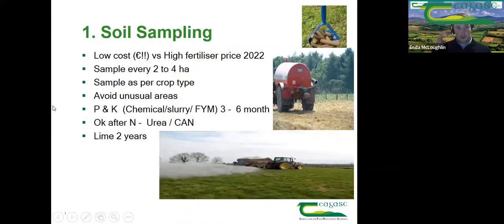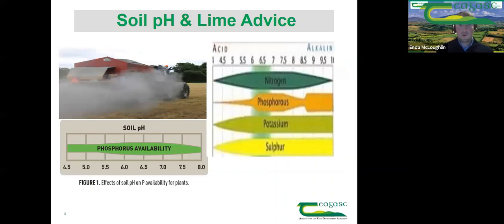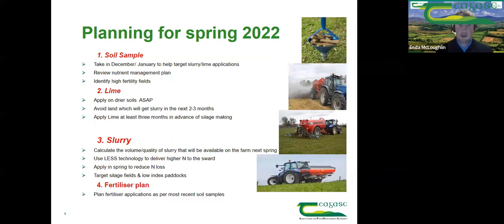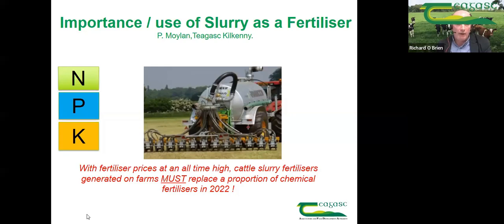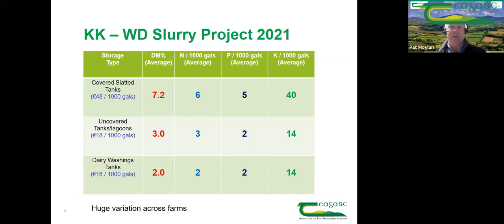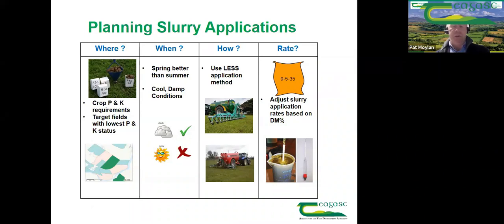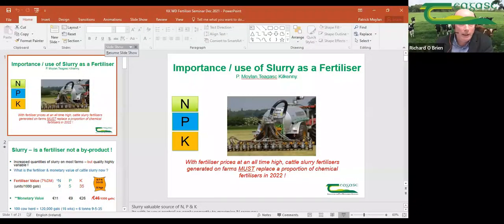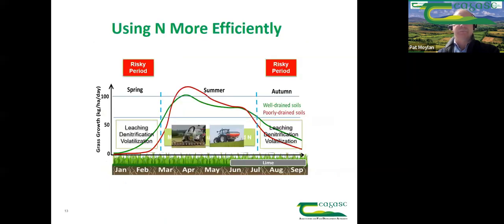Fertiliser planning for Next Spring (Waterford/Kilkenny Advisory Region)